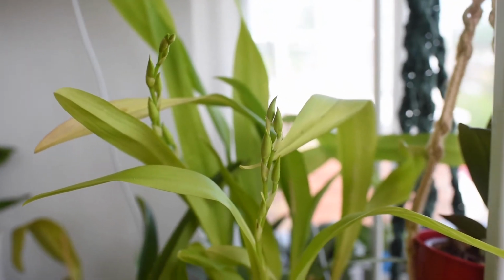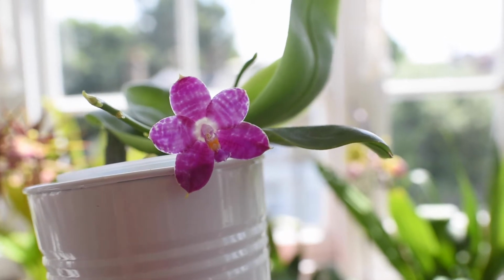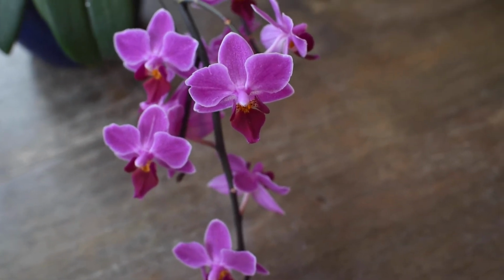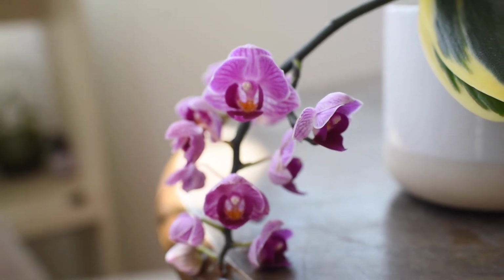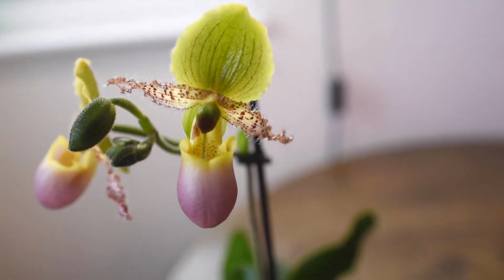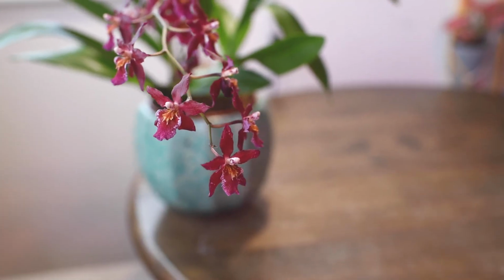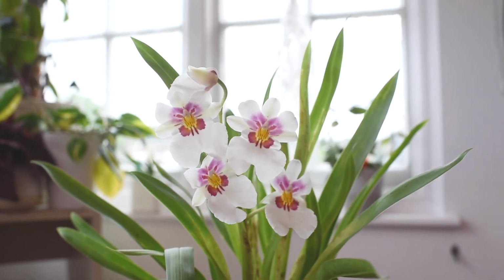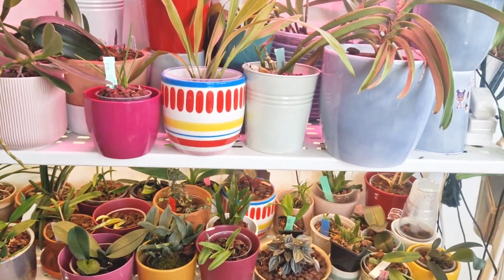What's Flowering in my indoor Garden? | May/June's orchid blooms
In today's video I am going to show you all my blooming orchids in the month of may and June.

I am not an expert so I am only sharing some tips I learned along the way. I hope you enjoy it.

I have mostly tropical plants and hybrids that thrive in my home environment in London, UK. Grab a cup of coffee, tea or any favourite drink of yours and let's get this video started!

🌿Orchid suppliers ( I have used and I like the quality):
Transparent Orchid Pot:

Potting mix :
(UK- bark)
(US - Sphagnum moss)

Growing lights: